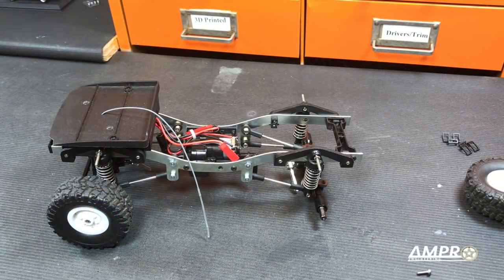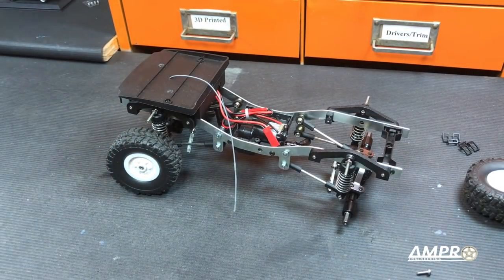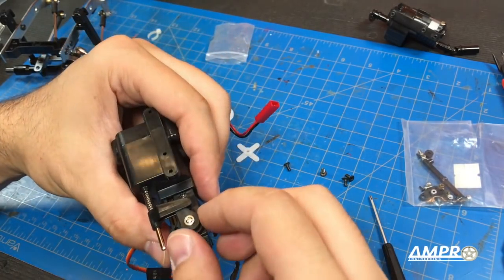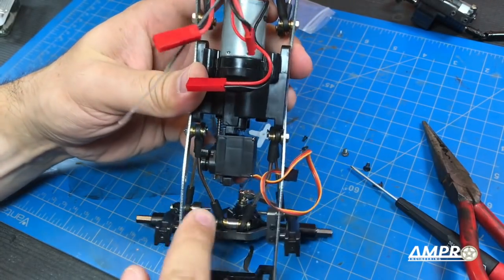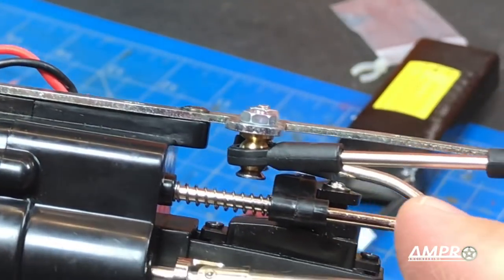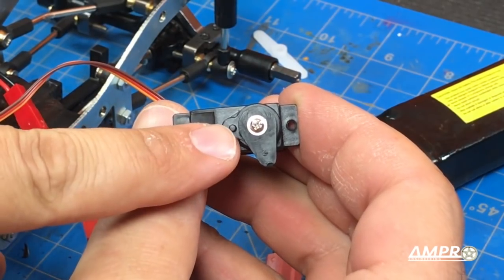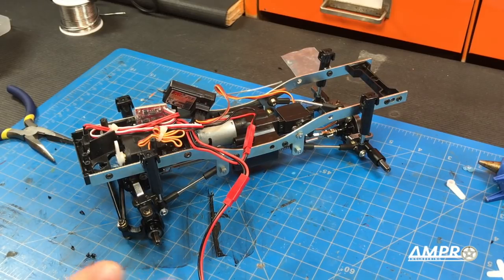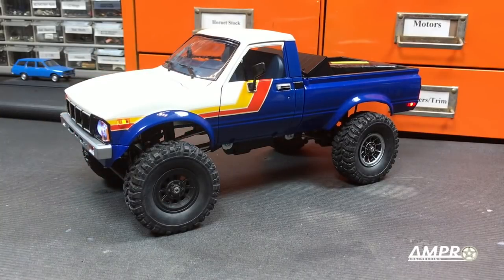e171: WPL 2 Speed Transmission and Project Completion